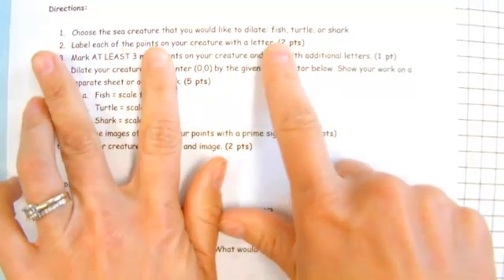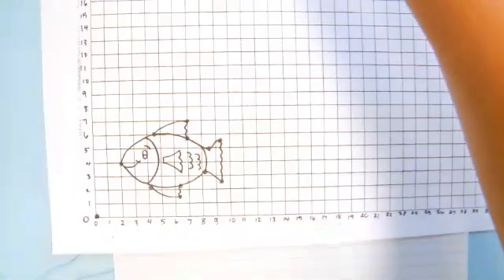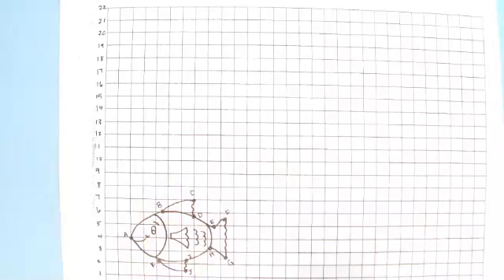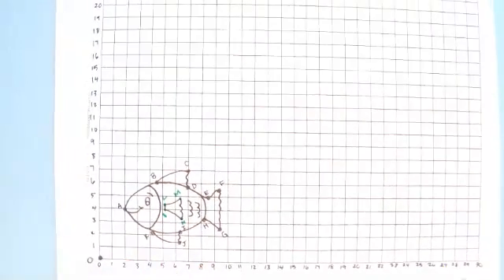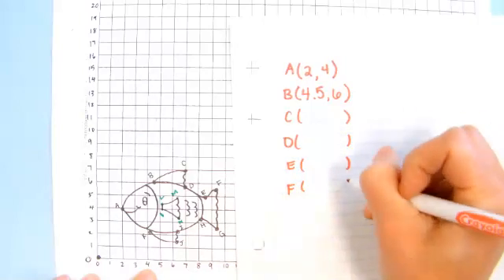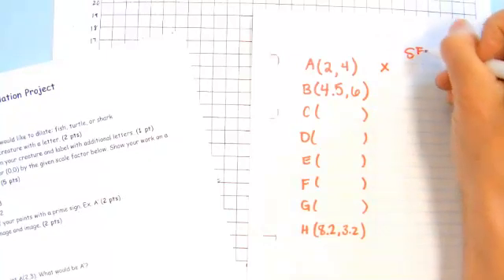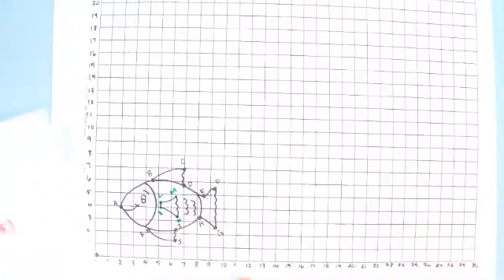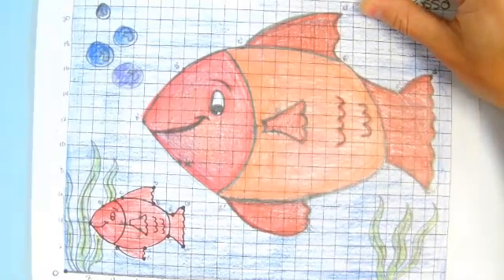Dilation Project Help and Instructions